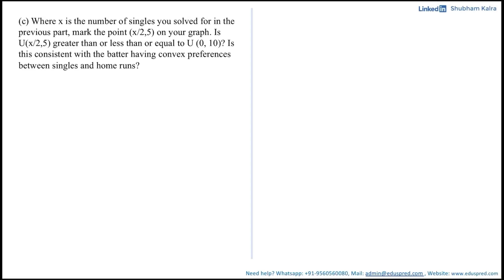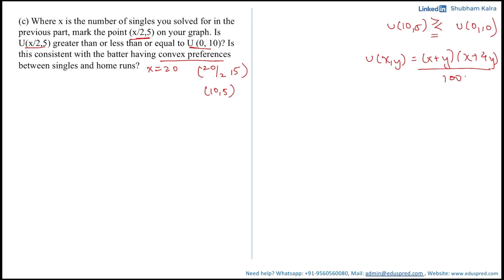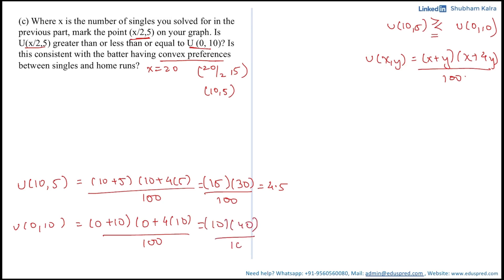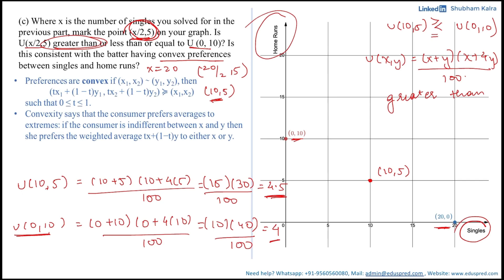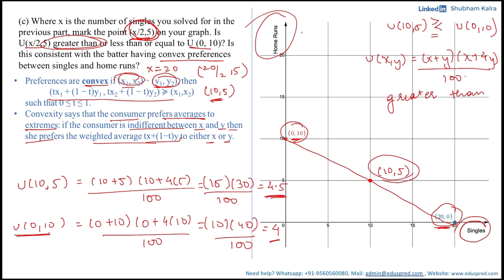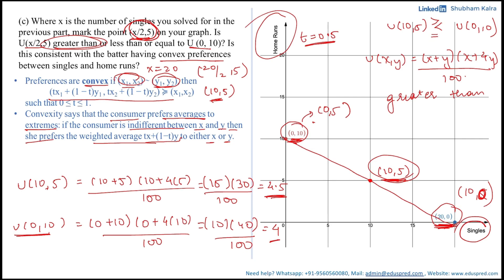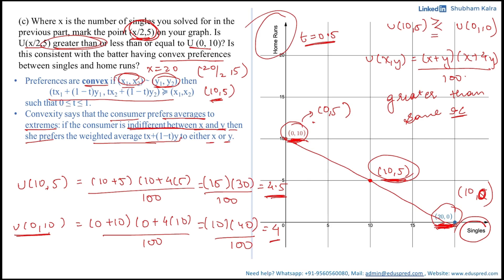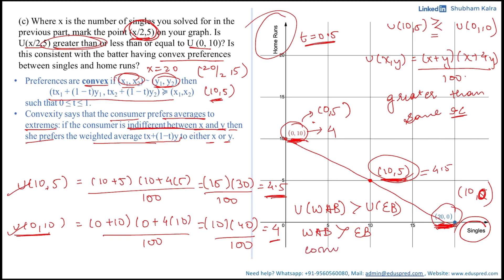Utility Q4.14 - Part 2 (From 'Workouts in Intermediate Microeconomics' by Hal Varian)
Question 4.14: This problem concerns the runs-created index discussed in the preceding problem. Consider a batter who bats 100 times and always either makes an out, hits for a single, or hits a home run.

a) Let x be the number of singles and y be the number of home runs in 100 at-bats. Suppose that the utility function U(x,y) by which we evaluate alternative combinations of singles and home runs is the runs-created index. Then the formula for the utility function is U(x,y) = _____.

(b) Let’s try to find out about the shape of an indifference curve between singles and home runs. Hitting 10 home runs and no singles would give him the same runs-created index as hitting ____ singles and no home runs. Mark the points (0, 10) and (x, 0), where U (x, 0) = U (0, 10).

(c) Where x is the number of singles you solved for in the previous part, mark the point (x/2,5) on your graph. Is U(x/2,5) greater than or less than or equal to U (0, 10)? Is this consistent with the batter having convex preferences between singles and home runs?

0:00 Question 4.14 - Part 2
0:01 Part (c)